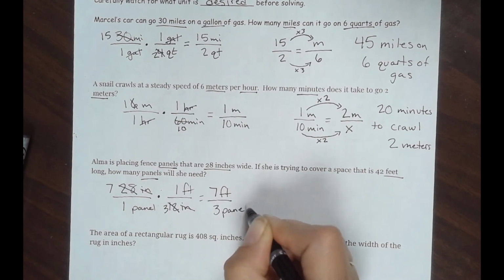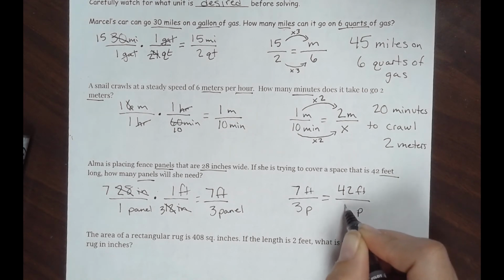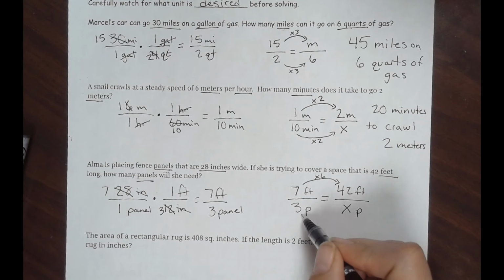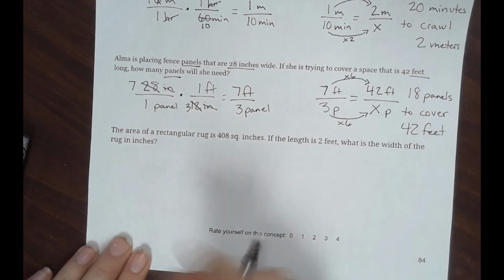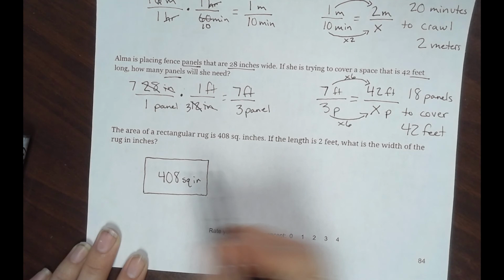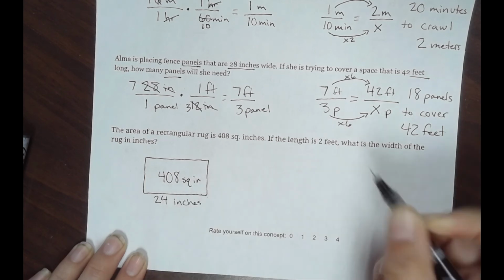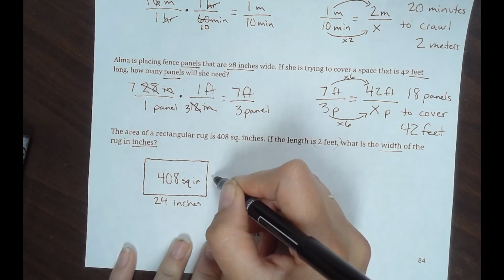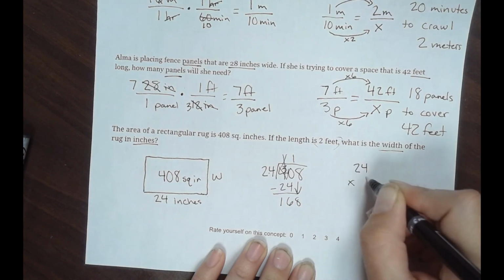6.4 Journal Transform Units